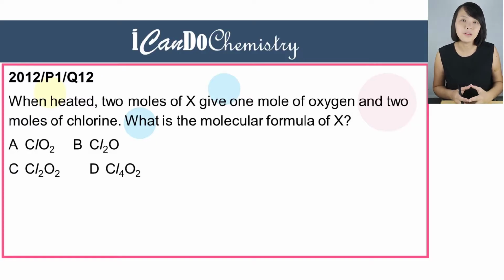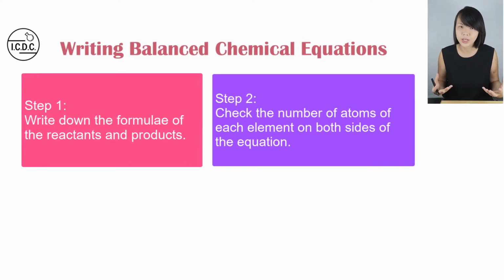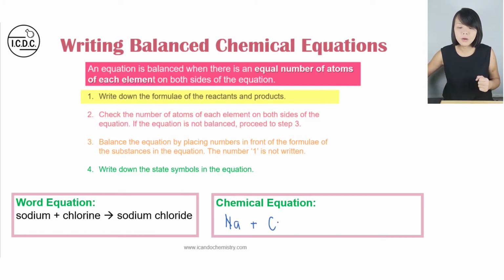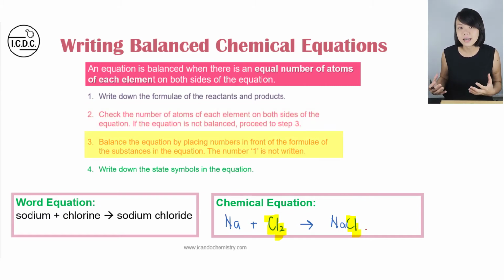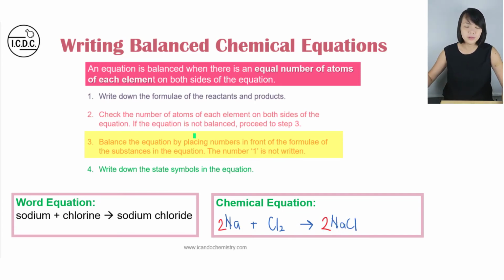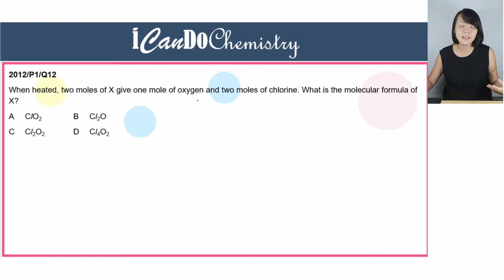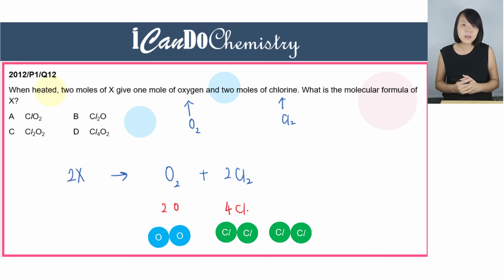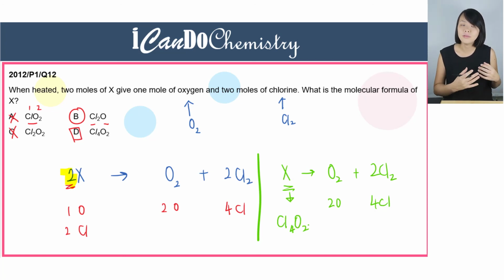How to Balance Chemical Equations Step-by-Step with Exam Practice (2012/P1)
In this video, we learn how to **balance chemical equations** using the 4-step method and how to use a balanced equation to find the molecular formula of an unknown substance.

This is an important skill in both **Singapore O-Level Chemistry** and **IGCSE Chemistry**.

⏱️ Timestamps:
0:00 Try the Exam Question
1:00 What is a Chemical equation?
1:43 4 Steps to Balance a Chemical Equation
2:55 Example: Sodium + Chlorine → Sodium Chloride
6:13 How to Write State Symbols
6:41 Using a Balanced Equation to Find Unknown Formula (2012 Question)

When heated, two moles of X give one mole of oxygen and two moles of chlorine. What is the molecular formula of X?

A) ClO2  B) Cl2O C) Cl2O2 D) Cl4O2

In chemistry, a chemical equation represents what occurs in a chemical reaction. We can write an equation by using chemical names (in words) or chemical formulae.

An equation is balanced when there is an equal number of atoms of each element on both sides of the equation.

Steps in balancing chemical equation
1. Write down the formulae of the reactants and products.
2. Check the number of atoms of each element on both sides of the equation. If the equation is not balanced, proceed to step 3.
3. Balance the equation by placing numbers in front of the formulae of the substances in the equation. The number ‘1’ is not written.
4. Write down the state symbols in the equation.

In this video, we will start off by writing a common chemical equation for the reaction between sodium and chlorine to form sodium chloride.

Then, we will proceed to work out the molecular formula of X in this question.